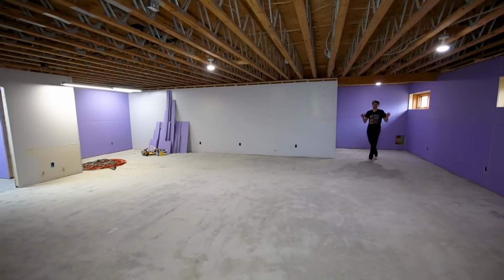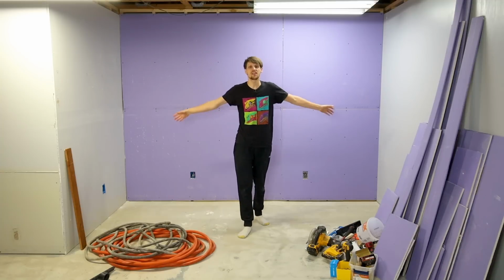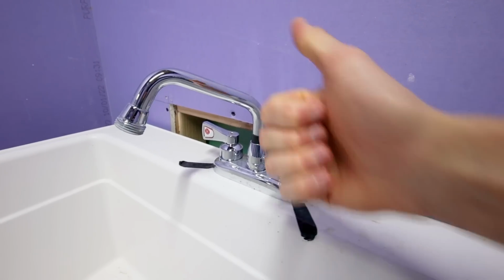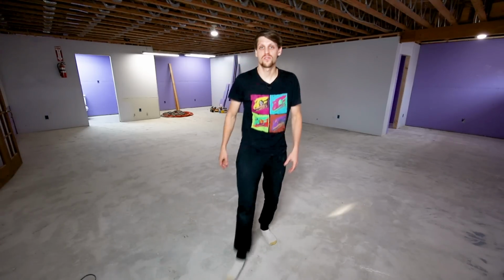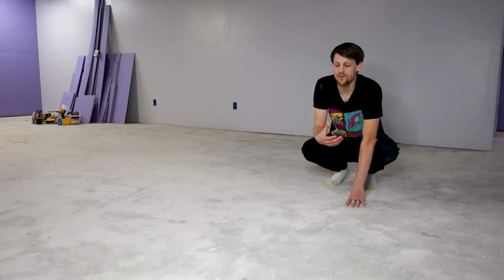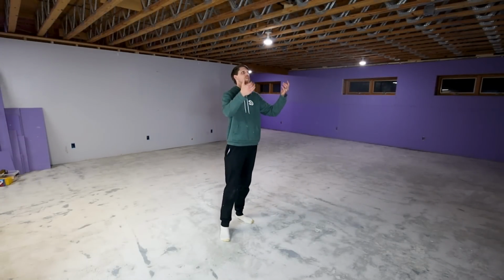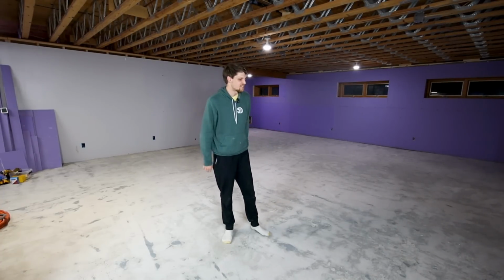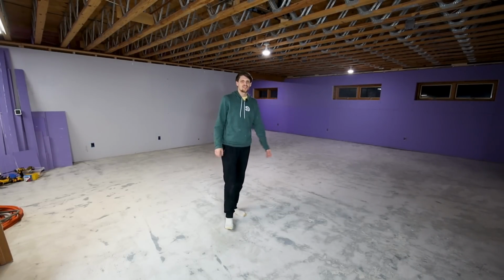I Installed an Aquarium in My Bathroom Wall... I'm Excited!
I've been working on the new animal room since September, which has been a very long and drawn out process to say the least. When I began, I expected to finish everything within a few weeks. Needless to say, I quickly realized it wasn't going to happen that quickly. Just over two months in and things are finally starting to shape up.

What I've shown is really just an abbreviated version of what's been done thus far. There was a lot of planning and time that went into this. As you've seen, I a lot of the work myself, but I've had a few professionals in for other details. Aligning with their schedules added to the complexity of it all as well, but here we are.

Anyway, I was hanging drywall pretty much all week. I was also working on a really cool project, which you'll see next week. I intended to share that this week, but I kept finding myself walking through the animal room, imagining how the space will continue to transform. So even though I wanted to do the project, I kept thinking to myself, "follow the passion," and this is where it led me.

As always, I hope you all enjoyed seeing the progress of things and are as excited as I am about all of this! I have SO MUCH planned for this space that I can't wait to share.

If you missed any of the saga in creating the new animal room, then check out the playlist below!